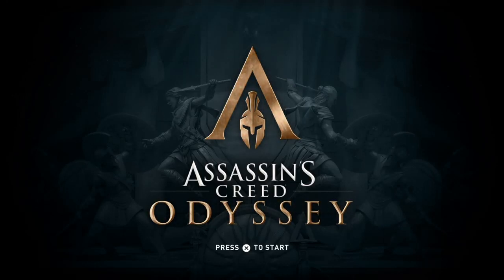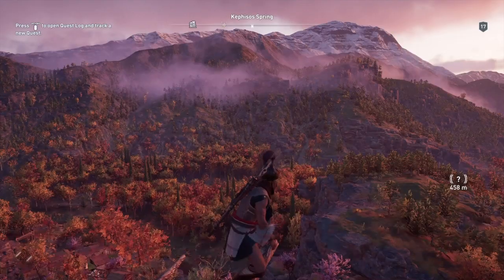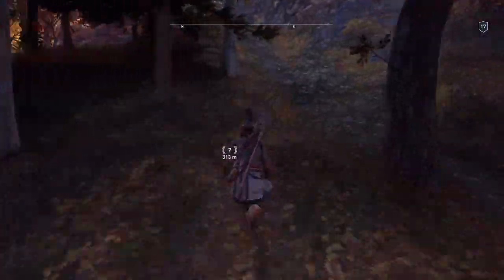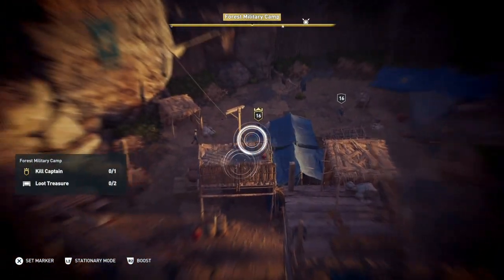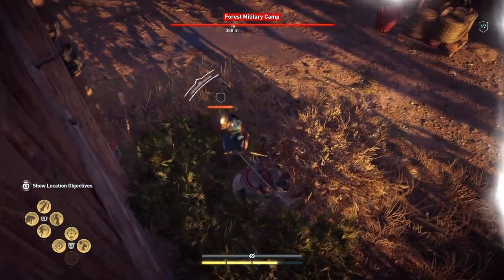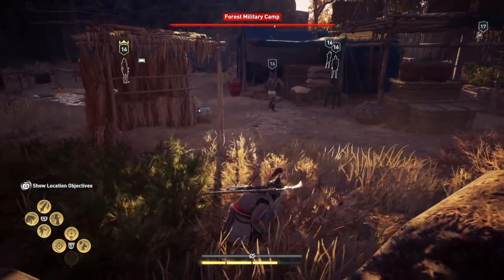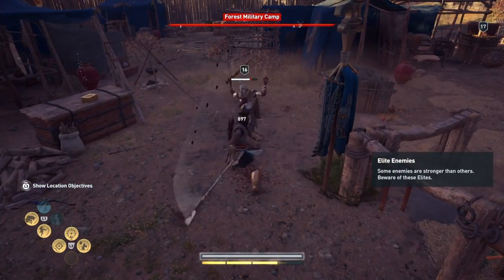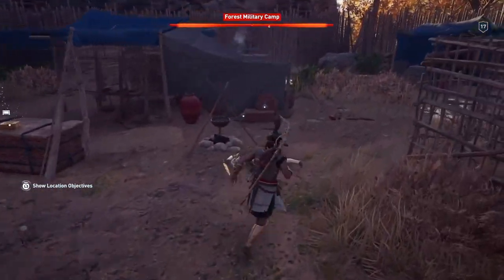Assassin's Creed Odyssey 100% Walkthrough Forest Military Camp